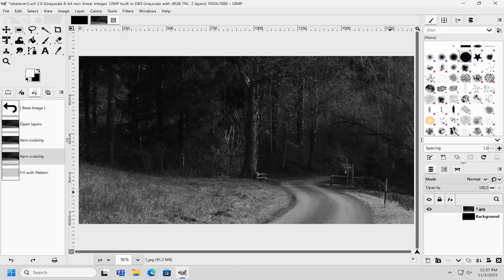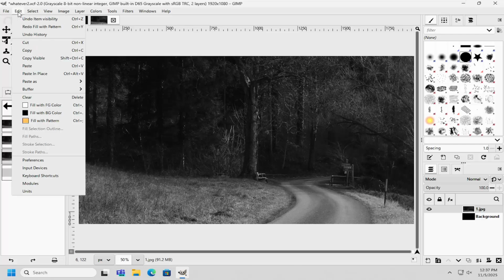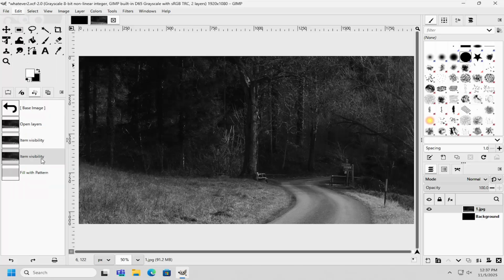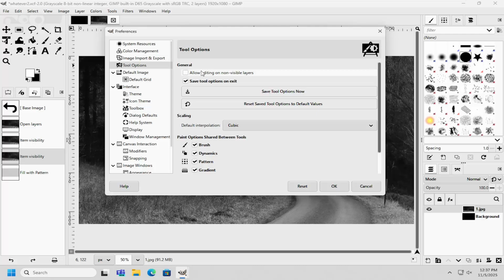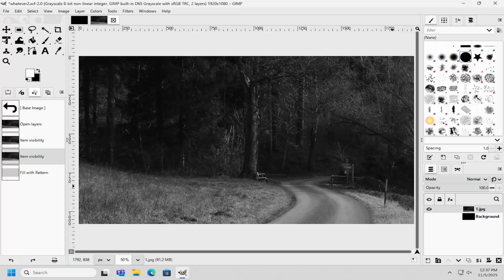How To Enable/Disable Editing on Non-Visible Layers on GIMP [Guide]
Enabling or disabling editing on non-visible layers in GIMP allows users to control whether hidden layers can be modified during the editing process. This setting is important for maintaining layer integrity and preventing accidental changes to elements that are temporarily hidden. The tutorial explains how to adjust this preference in GIMP, giving artists and designers more control over complex projects with multiple layers. It’s a useful guide for anyone looking to streamline their workflow and protect hidden layer content while editing.

Issues addressed in this tutorial:
edit non-visible layers GIMP
disable editing hidden layers GIMP
GIMP layer settings
manage layers GIMP
GIMP workflow optimization
protect hidden layers GIMP
GIMP tutorial
layer visibility control GIMP
image editing GIMP
GIMP project management

Controlling the ability to edit non-visible layers in GIMP helps prevent unintended changes and keeps your projects organized. This guide emphasizes the importance of managing hidden layers, particularly in multi-layered compositions, to maintain workflow efficiency and accuracy. By enabling or disabling this option, users can ensure that only visible layers are affected by edits, reducing errors and improving overall project management. It’s a practical adjustment for anyone working with complex or layered images in GIMP.